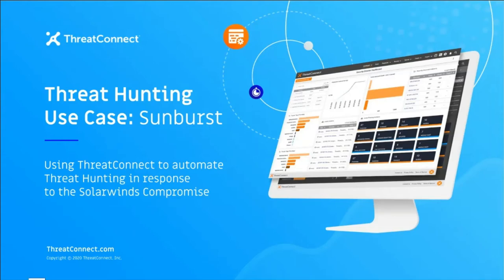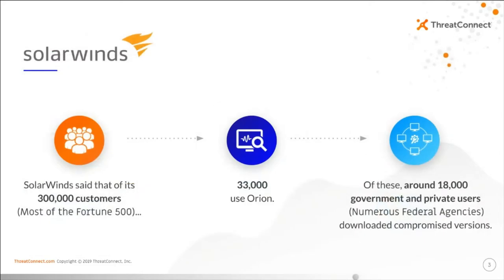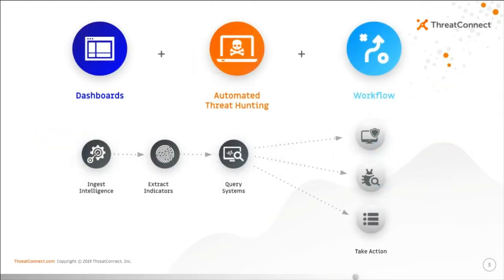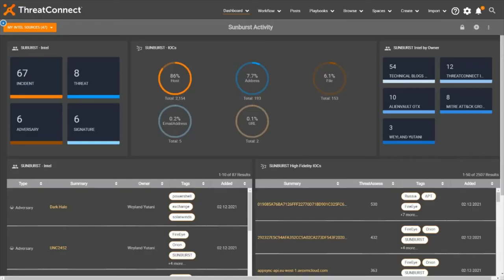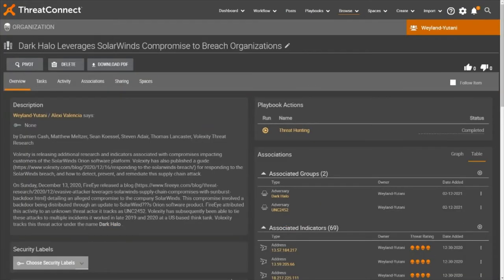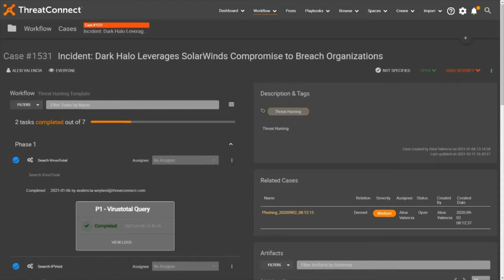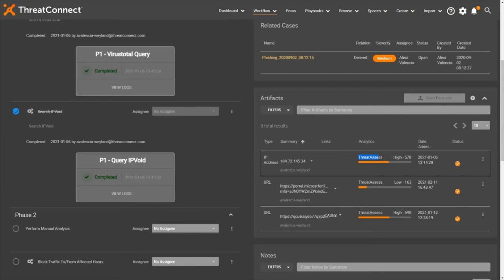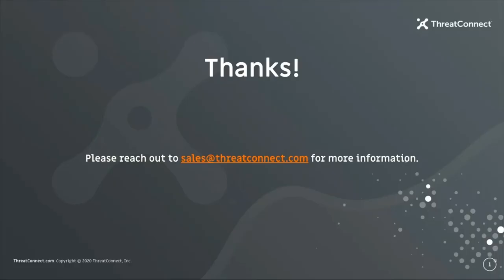ThreatConnect Threat Hunting Use Case: SolarWinds & Sunburst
The SolarWinds attack, disclosed by security firm FireEye and Microsoft in December, may have breached as many as 18,000 government and private sector organizations. It has been characterized as the largest and most sophisticated cyber attack the world has ever seen, and was made possible by the Sunburst malware the attackers implanted in legitimate digitally signed DLL files in SolarWinds’ Orion update packages.

ThreatConnect has produced a new video that breaks down how the Sunburst attack worked and offers critical insights into how a combination of focused dashboards, automated threat hunting and workflow within ThreatConnect can help threat intelligence analysts and incident responders streamline response processes when Sunburst or other incidents like it occur.

Let’s take a look at a helpful dashboard, which tracks Sunburst malware specific intelligence across all available Intel sources and provides updated counts of pertinent intelligence items, such as incidents, signatures, adversaries, and threats. As new relevant intelligence becomes available, analysts can track things like new incidents and reports specific to Sunburst related tags, as well as any reported indicators of compromise.